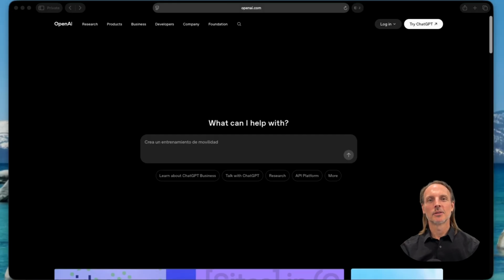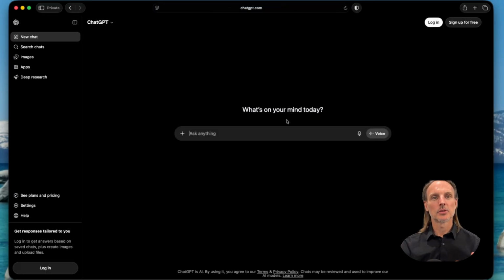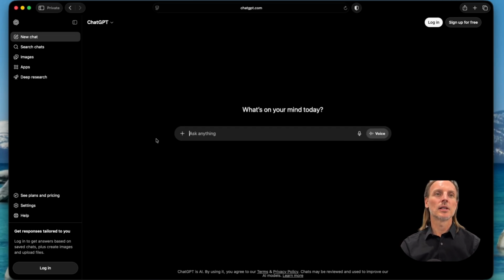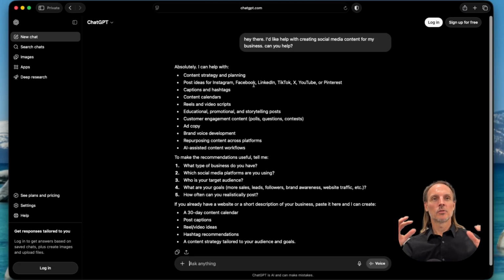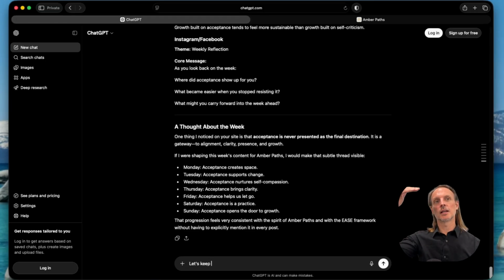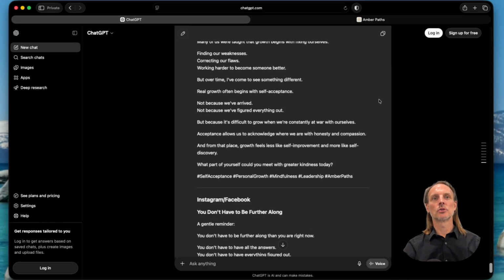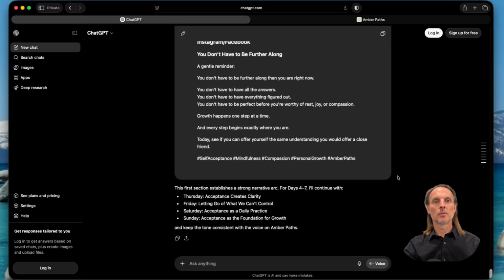5 Steps to a Week of Content in 10 Minutes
Matt Payne from Amber Paths shows how to use AI (ChatGPT) to quickly generate a week of social media content while keeping it aligned with your authentic voice. He walks through a simple setup, sharing business context and platforms, choosing a weekly theme (acceptance), refining one draft to sound more personal, and then scaling that approach to produce posts for the entire week. He also notes limitations when using ChatGPT without logging in and explains how subscriptions can remove length limits, emphasizing that AI should be a starting point you review and edit before publishing.

00:26 Five Step Framework
00:57 ChatGPT Quick Setup
01:49 Add Business Context
03:25 Pick Weekly Theme
04:14 Human Review Matters
05:08 Rewrite In Your Voice
06:32 Generate Weekly Document
07:17 Limits And Subscriptions
08:19 Keep It Going

Prompts used in sequence, one after another:
+ Hey  there, I'd like help creating social media content for my business. can you help?
+ Thanks, what I could really use help with is preparing a week's worth of content for my business, I use LinkedIn, Instagram, and Facebook.
+ Thanks, let's keep it more simple for now. The theme for the week is Acceptance. Can you give me a summary topic for each platform, per day, for a week?
+ Let's look at Monday for Linked in, and create the actual content for the message.
+ Thanks, great start here. It feels a little AI to me. Can you do another pass and make this sound and feel more like me, as you can get from my website. thank you.
+ Let's keep going. Can you complete the draft posts for each day and each platform? Please create this in a document i can download.